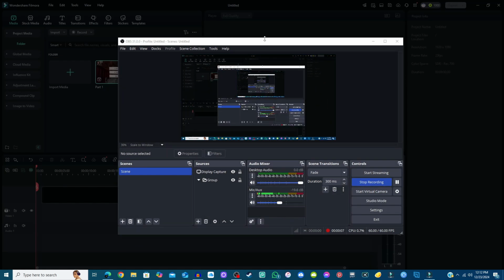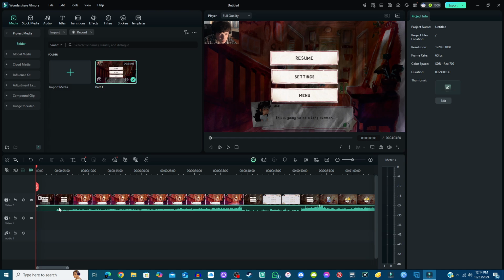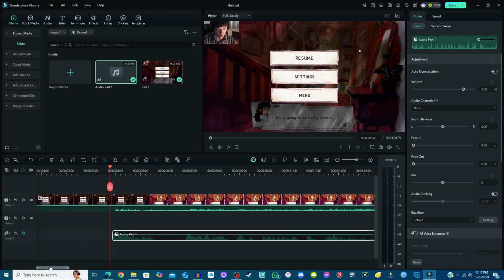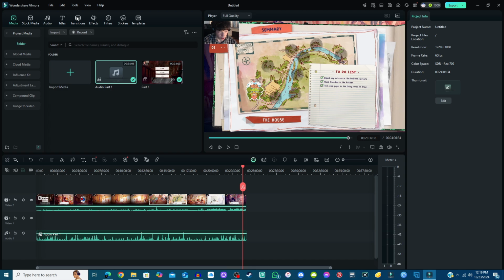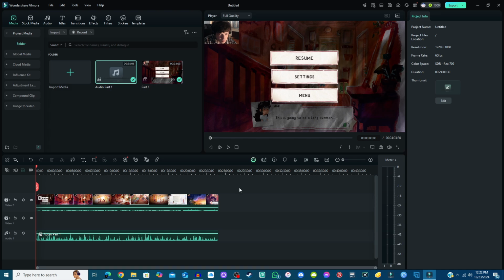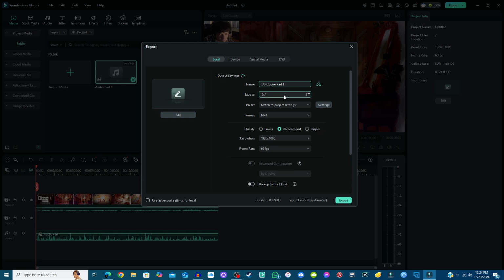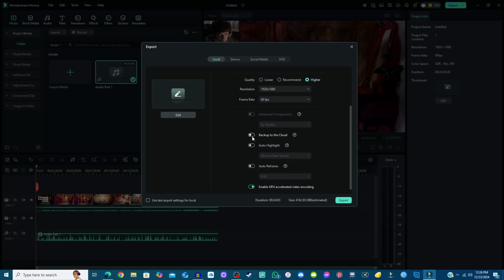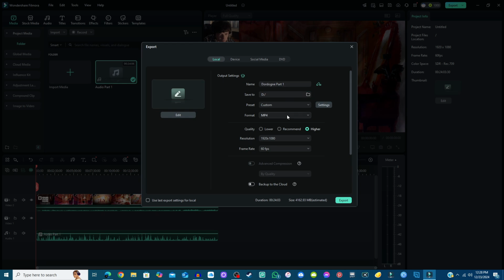Tutorial - (Part 2) - HOW I MAKE MY VIDEOS AND MY EDITING PROCESS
Next

If you have any fanart you want to give me for this game, you can send it